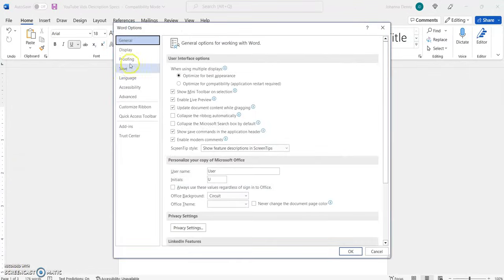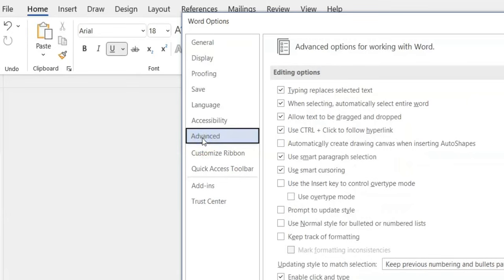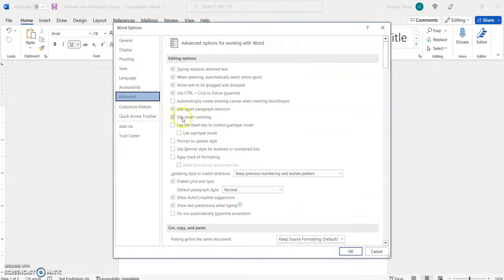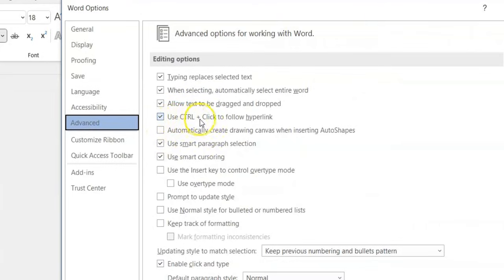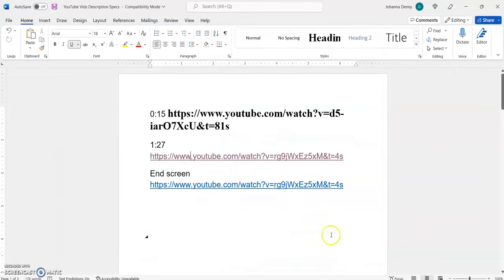HOW TO OPEN LINK IN MICROSOFT WORD W/OUT HOLDING CTRL + Click to Follow Hyperlink | LINK WON'T OPEN